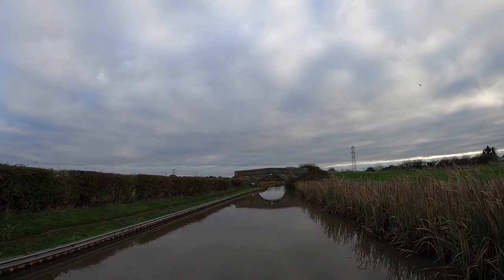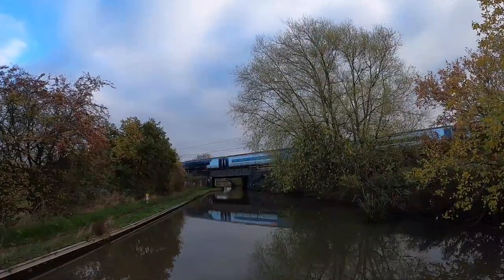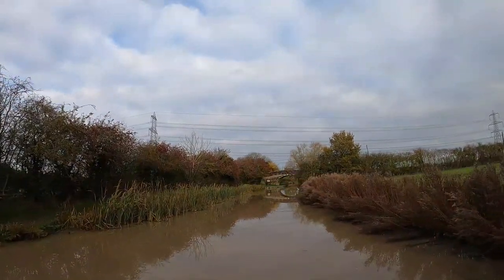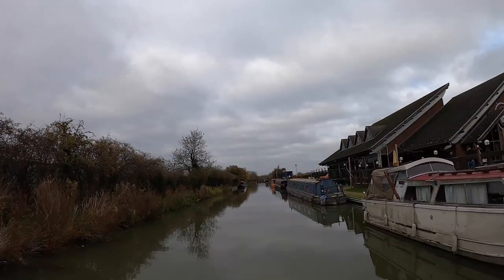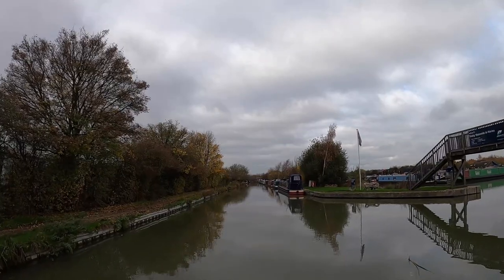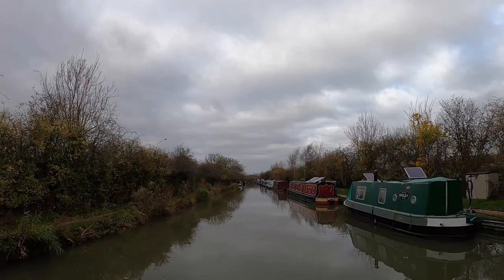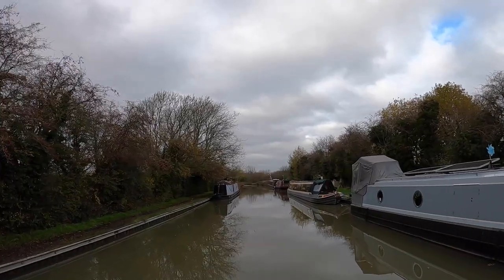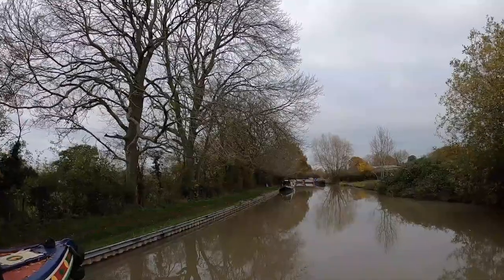The Ashby Canal in all its Autumn Beauty as we cruise to a shop at Spinneybank Farm Shop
In the second of three vlogs we cruise up the Ashby Canal as far as Hinckley and enjoy a trip to the Triumph Motorcycle Museum and the Spinnybank Farm Shop.

** Follow my adventures here on YouTube but also on: **

** Acknowledgements: **

Music from the Power Director music library
(incorporating Shutterstock Premium:)

Intro:
Akiramenai Monotachi

Intermediate:

Ending:
Atarashii Michi